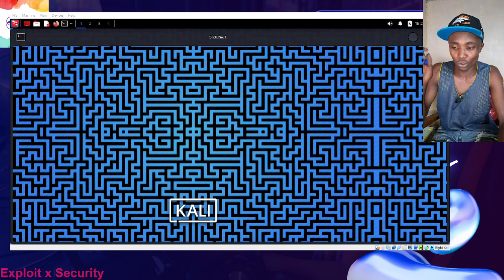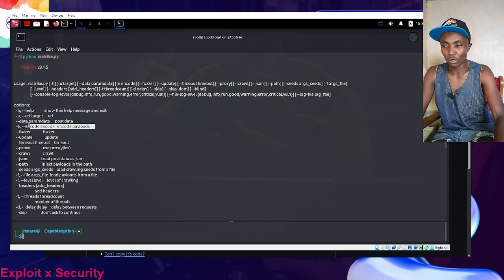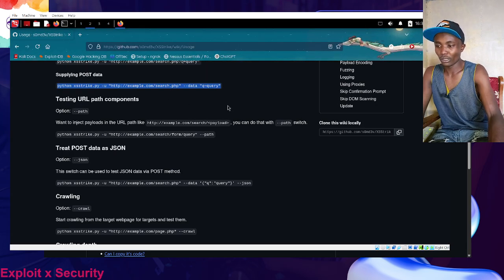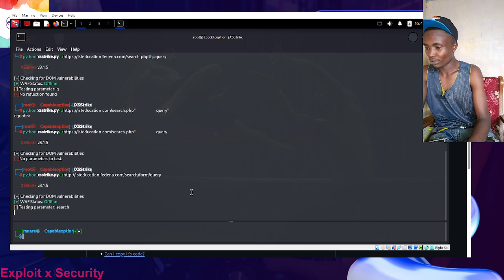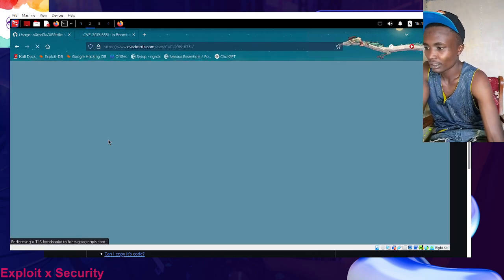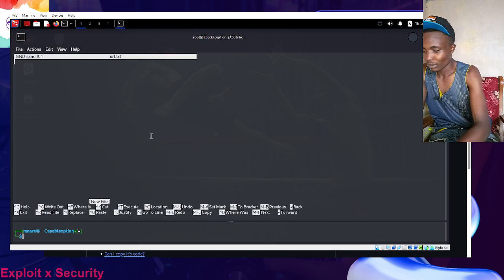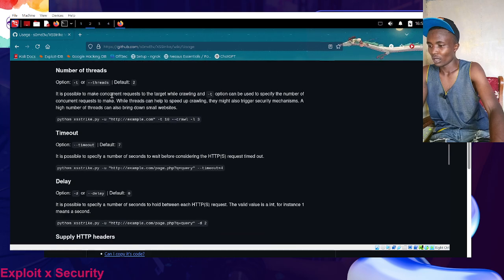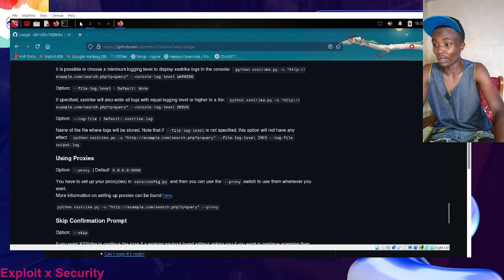BUG BOUNTY [ using xsstrike]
XSStrike is a Cross Site Scripting detection suite equipped with four hand written parsers, an intelligent payload generator, a powerful fuzzing engine and an incredibly fast crawler.Apart from that, XSStrike has crawling, fuzzing, parameter discovery, WAF detection capabilities as well. It also scans for DOM XSS vulnerabilities.